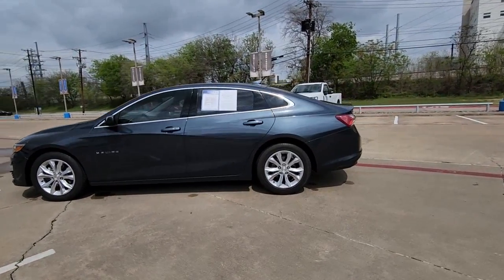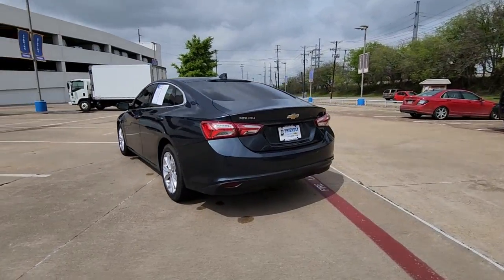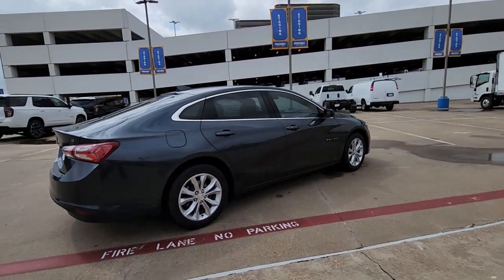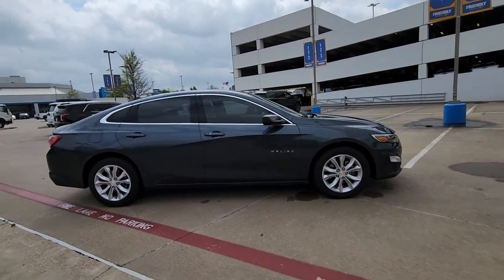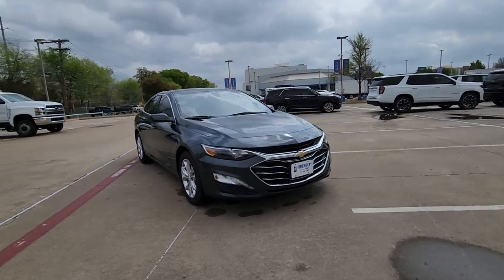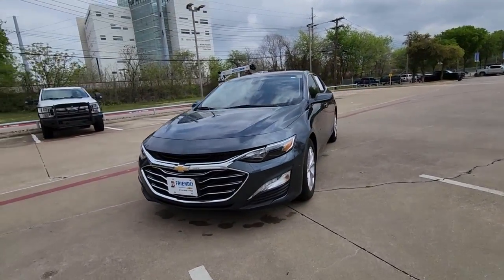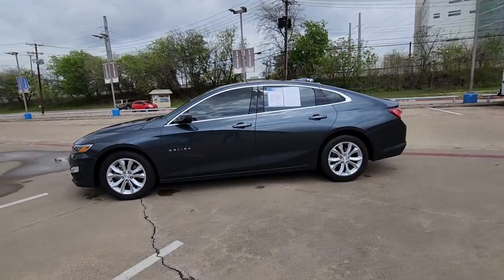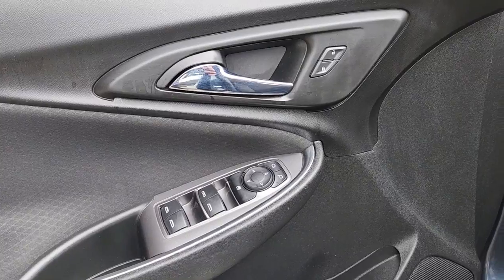2020 Chevrolet Malibu Dallas, Grapevine, Irving, Arlington, Carrolton P110289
Shadow Gray Metallic Used 2020 Chevrolet Malibu LT available in 2754 N. Stemmons Freeway, Dallas, Texas at Friendly Chevrolet. Servicing the Dallas, Grapevine, Irving, Arlington, Carrolton, TX area.

Friendly Chevrolet
2754 N Stemmons Fwy

Priced below KBB Fair Purchase Price! This 2020 Chevrolet Malibu comes equipped with Jet Black Cloth Preferred Equipment Group 1LT.brbrRecent Arrival! CARFAX One-Owner. Clean CARFAX. Odometer is 19451 miles below market average! 2020 Chevrolet Malibu Shadow Gray Metallic LT 1.5L DOHC CVT FWDbrbrbrFriendly Chevrolet is proud to offer the highest quality in pre-owned vehicles. This beautiful 2020 Chevrolet Malibu is in excellent condition inside and out. The exterior is finished in a Shadow Gray Metallic that is complemented by a fresh and clean Jet Black interior. It is powered by a 1.5L DOHC that is mated to a smooth shifting CVT transmission.brbrAwards:br  * JD Power Initial Quality Study